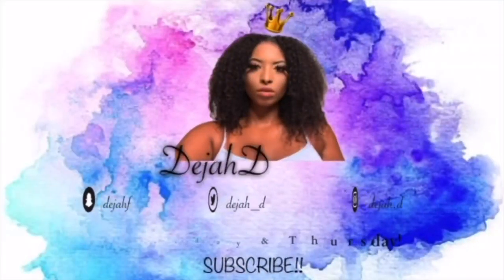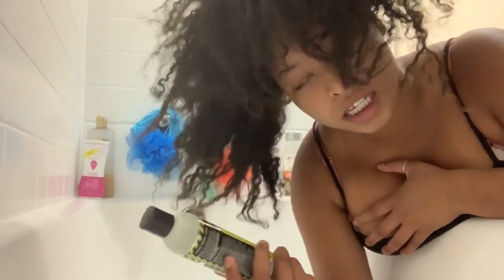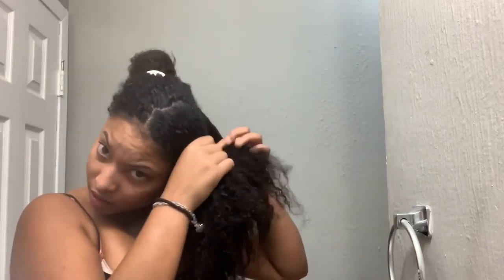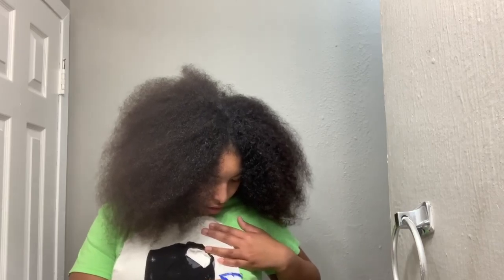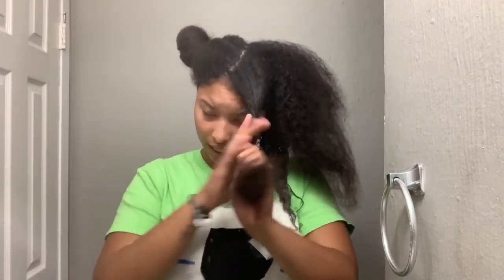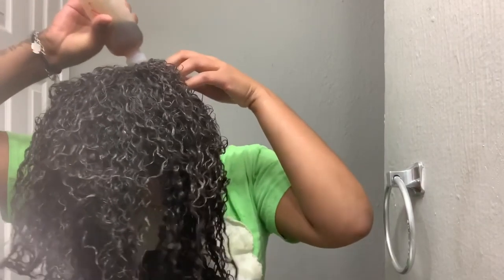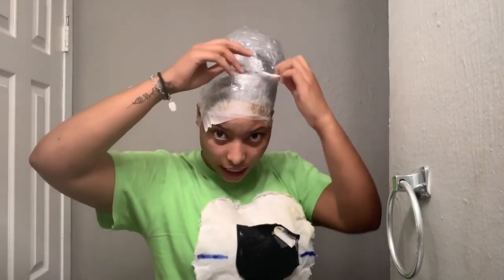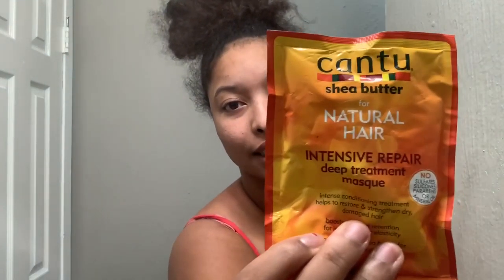How to grow your hair an inch OVERNIGHT!! (not clickbait)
HEY GUYS!!! If you would like to see more video like this please let me know.